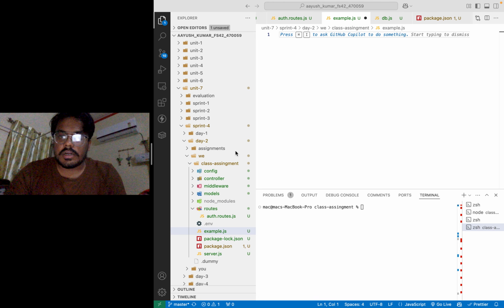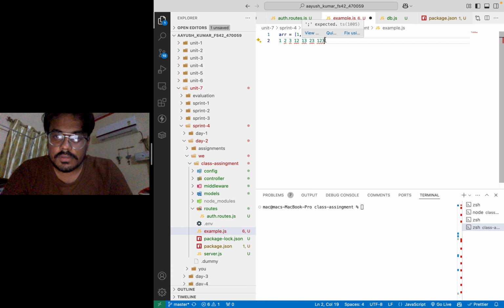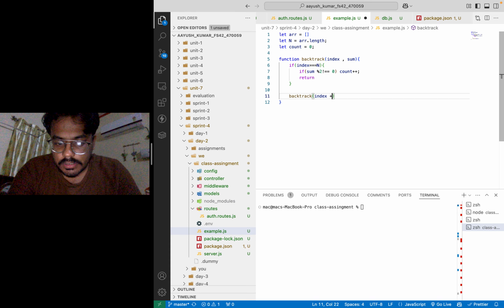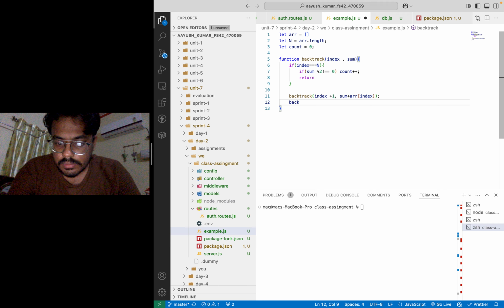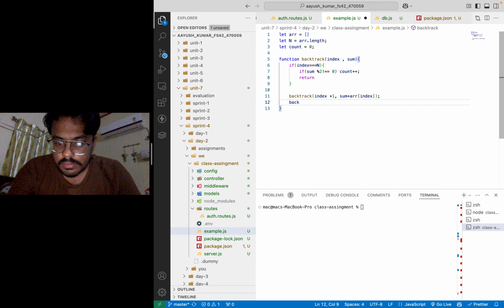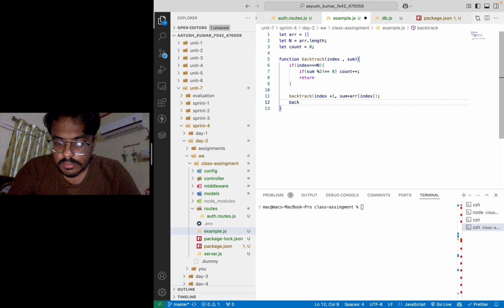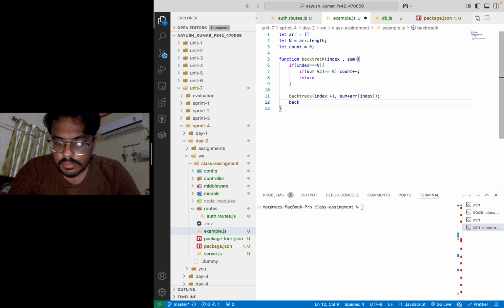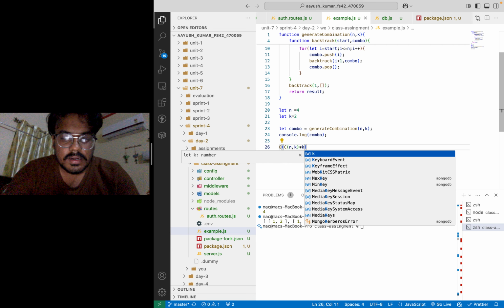backtracking question solved DSA in javascript